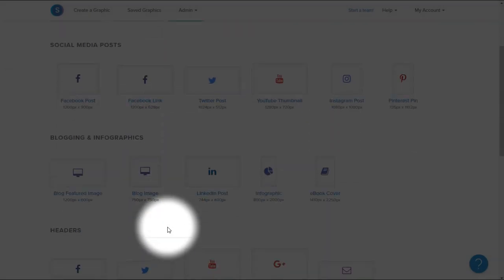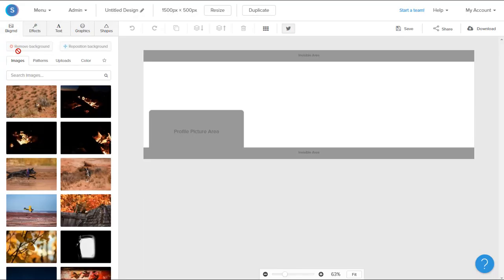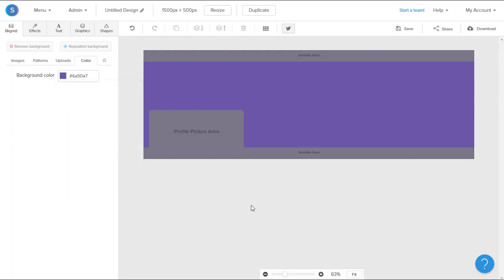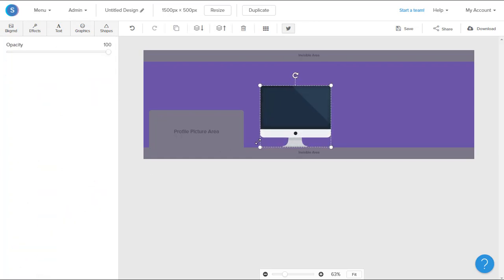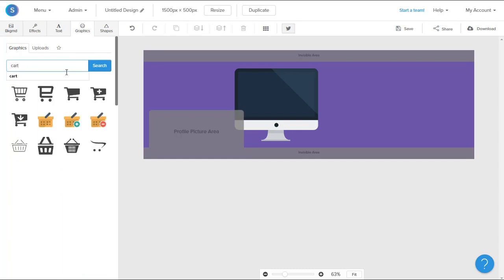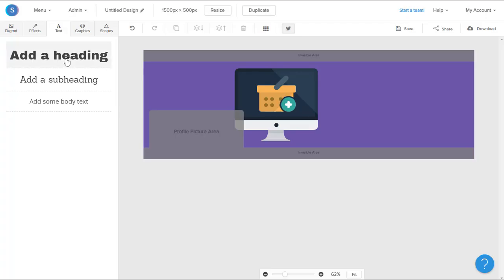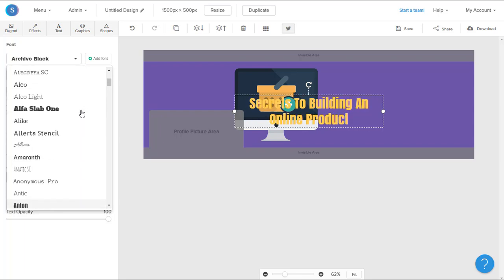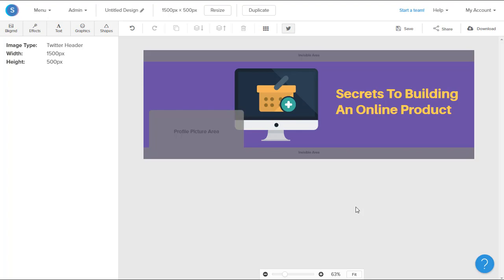How to Create a Twitter Header Photo With the Right Size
In this Snappa tutorial, I will show you how to create a Twitter Header photo with the proper dimensions using a free tool called Snappa. The proper Twitter header cover photo size is 1500 pixels by 500 pixels.

Here is a detailed article about the Twitter Header Size and best practices

If you're looking to create a Twitter Header photo that looks professional and will fit your corporate or personal brand. Try Snappa for free today!